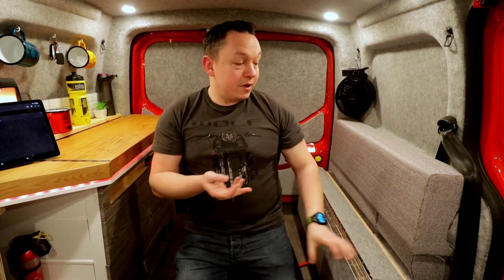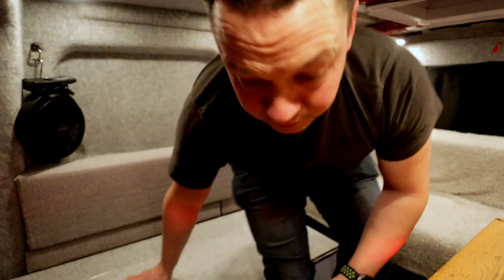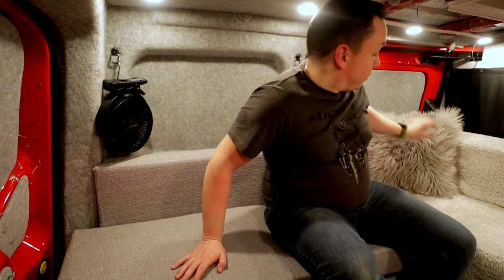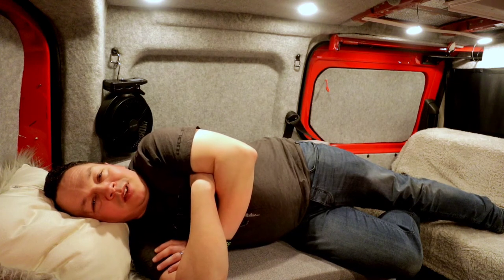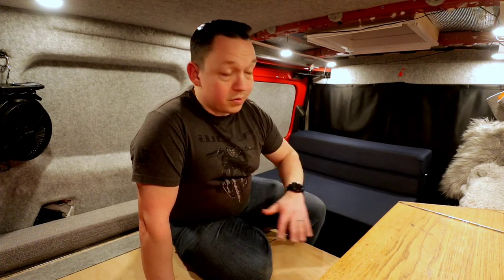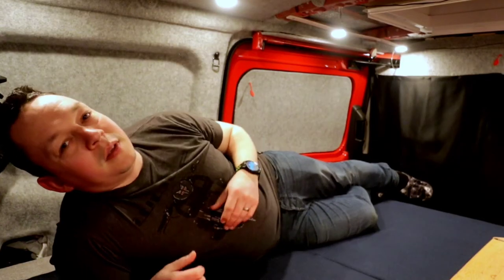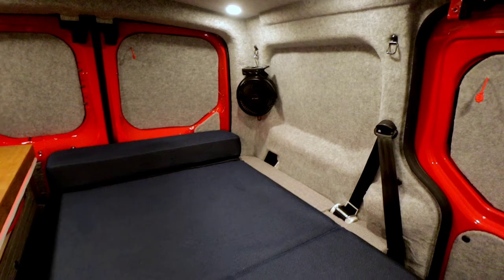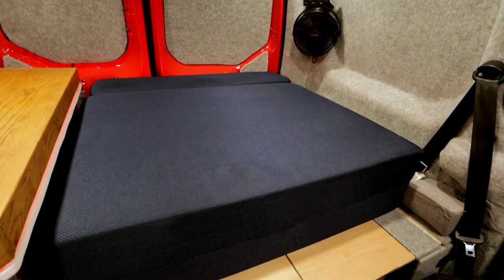Plywood Campervan Bed for a Stealth Camper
My Ford Transit Connect Campervan Bed gets a lot of interest and im sure it is one of a kind. The thing is people say that it takes to long to set up so im going to show you how it only takes 45 seconds. Check it out NOW!

I'm well on my way to 𝟭𝟬𝟬𝟬 𝗦𝘂𝗯𝘀𝗰𝗿𝗶𝗯𝗲𝗿𝘀 so if you like this video then please check out my channel and if you like any other of the videos then please subscribe to help my channel grow.

If you really want to help me out and 𝗕𝘂𝘆 𝗺𝗲 𝗮 𝗗𝗿𝗶𝗻𝗸 then

And if you fancy a 𝙁𝙤𝙧𝙙 𝙏𝙧𝙖𝙣𝙨𝙞𝙩 𝘾𝙤𝙣𝙣𝙚𝙘𝙩 𝙎𝙝𝙞𝙧𝙩 then check out this shop

ITEMS IN THIS VIDEO:
- Huge Enamel Mugs
- Silicone Kettle
- Micro Compact Stove
- USB Powered Tap
- RGBIC LED Strip Lights
- JLB Bluetooth Speaker Light
- Super Furry Cushion Covers
- Silver Draw Locks
- Cushion/Quilt Quishion
- Z-Bed Sofa Bed
- USB/Battery 4 Speed Fan
- Samsung HUGE Tablet
- Blackout Fabric
- Chopping Board

BUILD MATERIALS:
- 4 Way Stretch Carpet
- LED Spot Lights
- Sound Deadening
- Light Switches
- Full Solar Package

CAMERA GEAR USED:
- Canon M50 Camera
- GoPro Max 360 Camera
- External Microphone
- Wide Angle Lense

There is no additional charge to you! Thank you for supporting the Ford Transit Connect Camper channel so I can continue to provide you with free content each week!

Thanks a lot for watching and if you've gotten this far down then you've earned a 🌟gold star.